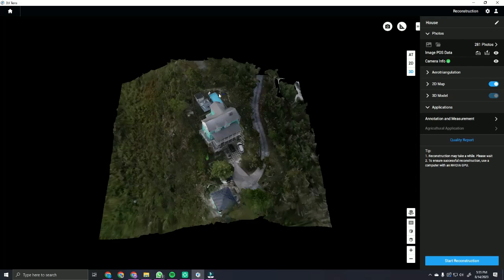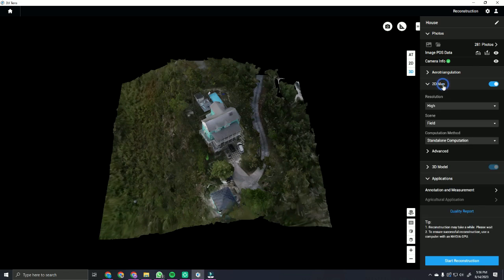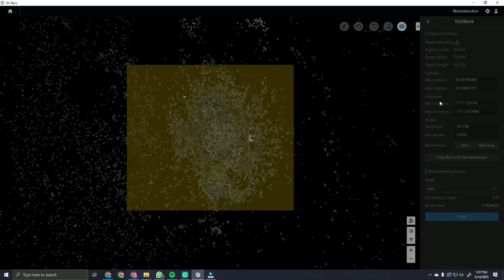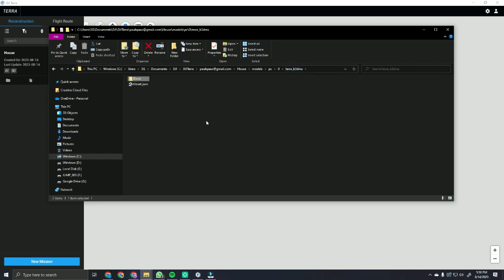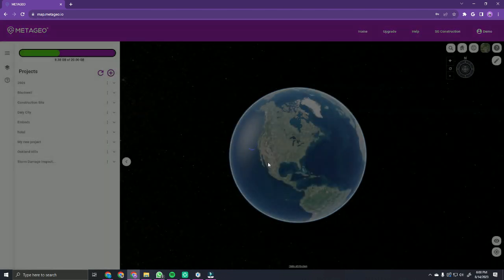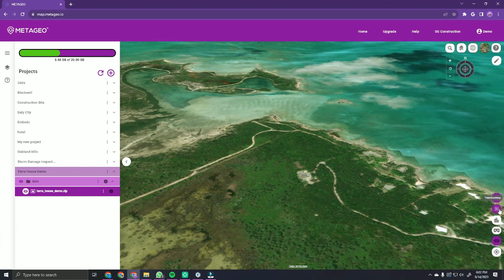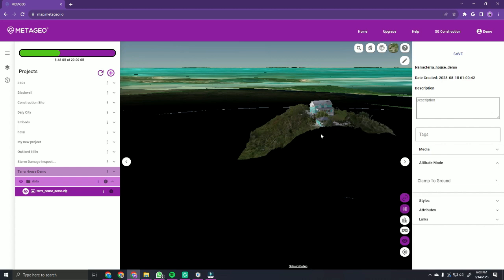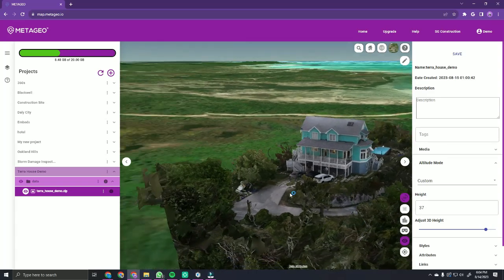Maximize Your DJI Terra Data: Seamless Integration with MetaGeo for Precision Planning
Unlock the full potential of your drone surveys! Discover how MetaGeo seamlessly integrates DJI Terra outputs for unmatched precision and efficiency.

Ever wondered how to turn your DJI Terra data into more than just images? Let MetaGeo show you the way.

In recent years, the integration of drone technology has transformed project planning and management. DJI Terra is a leader in drone surveying, providing high-quality outputs that can be invaluable for various projects. MetaGeo, a cutting-edge GIS application, takes this data to the next level, offering a streamlined approach to visualize and utilize your drone survey data effectively. Ready to see how it works? Dive into our guide on using DJI Terra outputs in MetaGeo and start transforming your projects today.

MetaGeo enhances the usability of DJI Terra outputs by allowing users to integrate drone data seamlessly into their planning processes. This integration ensures higher precision, better visualization, and efficient data management, ultimately leading to more successful project outcomes.

Imagine a world where your drone surveys instantly become dynamic project plans. With MetaGeo, this is not just possible – it's easy. Start your journey towards more efficient project management today, and see the difference MetaGeo can make.